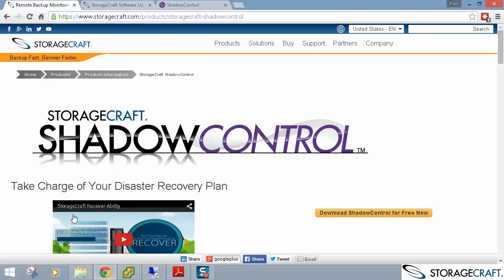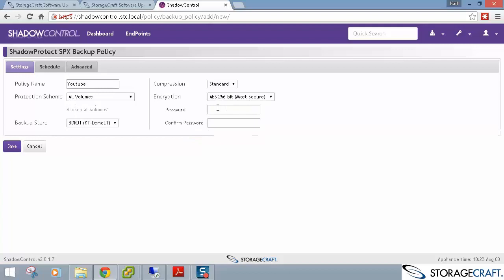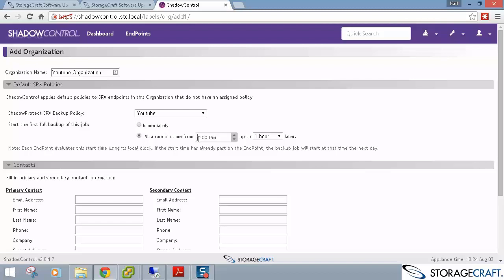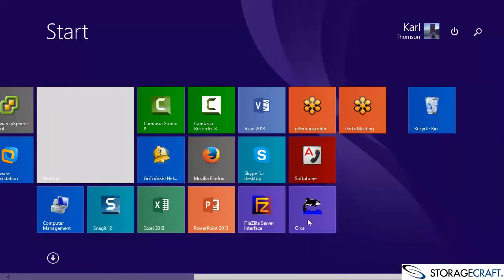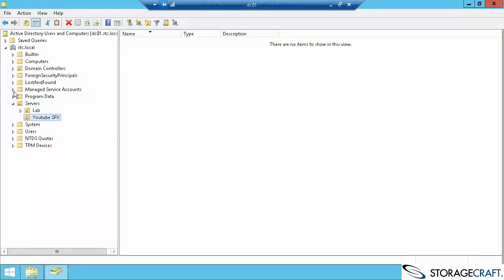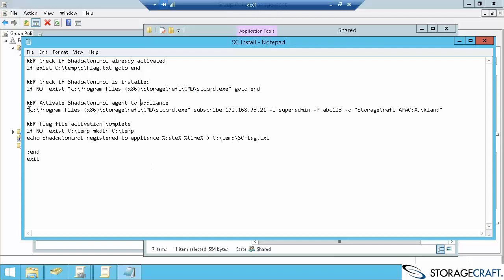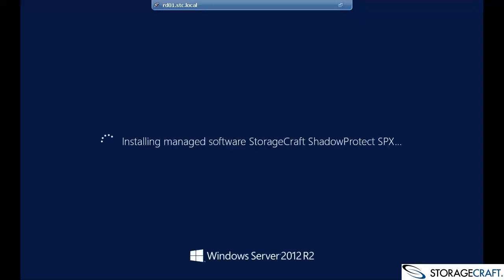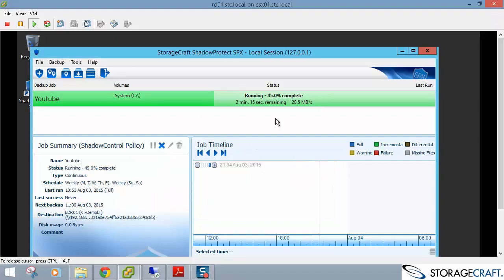Large scale Windows deployment for SPX and ShadowControl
Karl Thomson from StorageCraft APAC demonstrates how to use Active Directory & Group Policy to deploy ShadowProtect SPX and the StorageCraft ShadowControl Endpoint as well as automatically register to the ShadowControl appliance and start backing up with a pre defined policy.